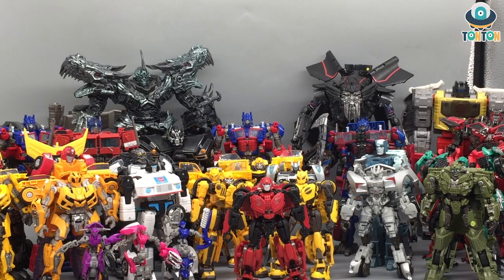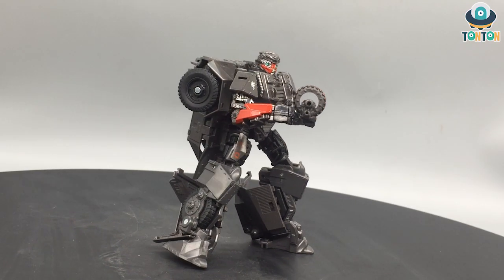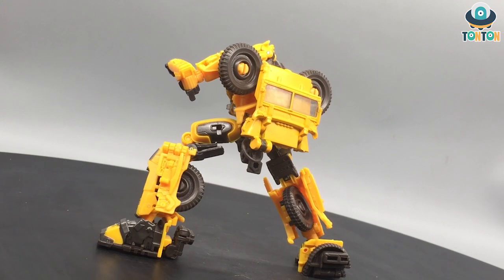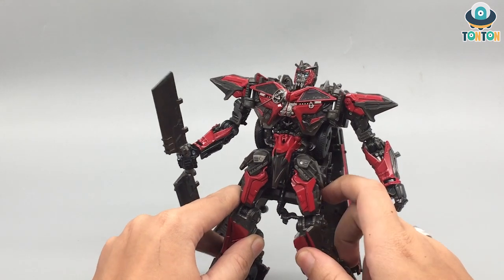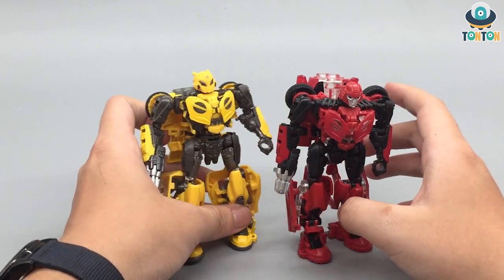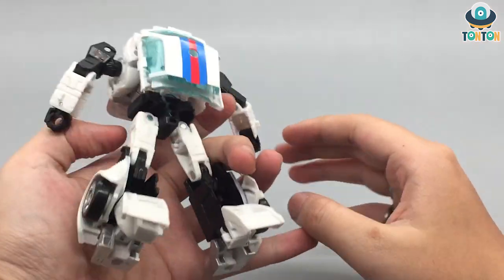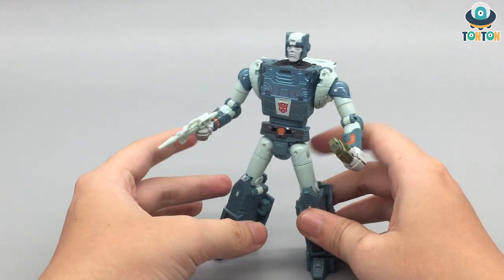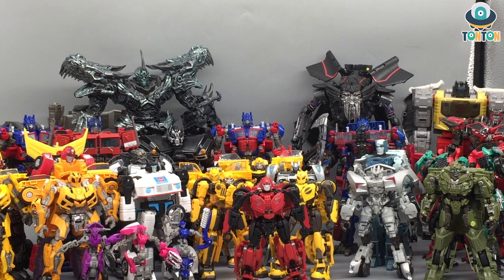My Studio Series Collection - All Autobot Character (till April 2021) - Part 2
Transformer WFC Kingdom Leader Galvatron Review